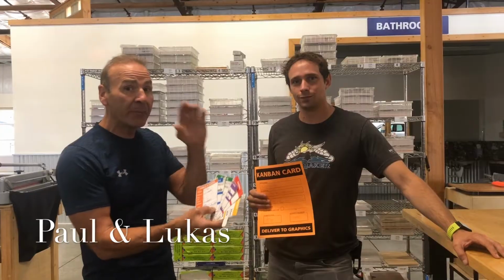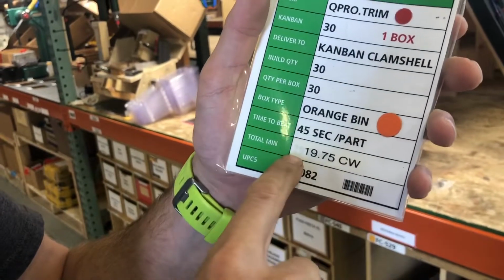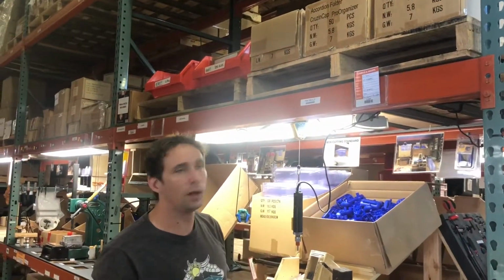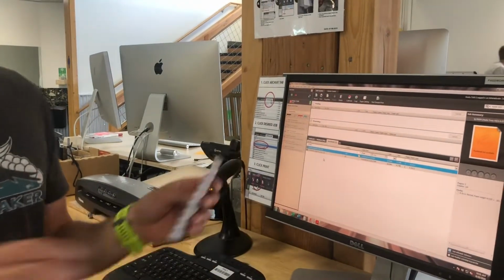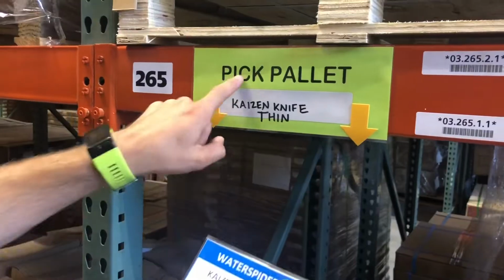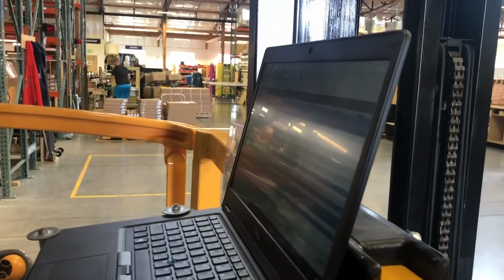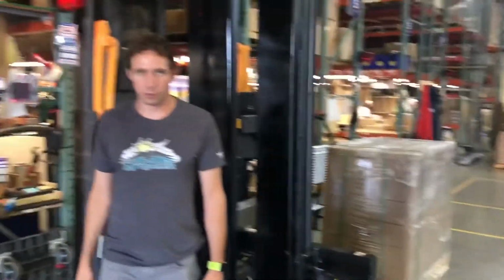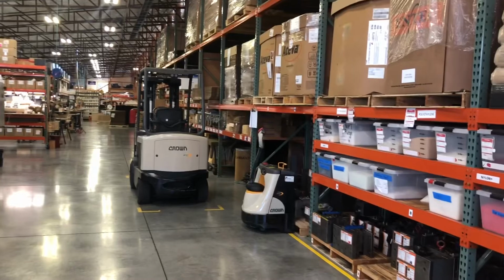Kanban FastCap Style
Paul and Lukas walk through how FastCap does Kanbans.  For a follow up video on Barcodes and QR Codes, watch this video.

Paul Akers is the founder and president of FastCap, based in Ferndale, WA. FastCap is an international product development company founded in 1997 with over 2000 distributors worldwide. A prolific inventor, Paul holds many US and international patents. FastCap launches 30+ innovative products per year and has won Business of the Year multiple times. Paul and his wife, Leanne, have built FastCap from their garage into a multi-million dollar company. At its core, FastCap is a lean manufacturing company, determined to continuously improve everything, every day. Our products reflect the idea that everything can be improved and the best ideas come from the shop floor.

For more information on FastCap, visit FastCap's For Spanish videos, visit our FastCap Spanish YouTube Channel.

Paul Akers is an entrepreneur, business owner, author, speaker, & Lean maniac. He has written 3 books on Lean (2 Second Lean, Lean Health, and Lean Travel) and he travels the world to educate & speak about Lean principles & Lean manufacturing.  Paul has a podcast called The American Innovator where he shares his Lean & travel adventures. For more information on Paul Akers and Lean, visit his